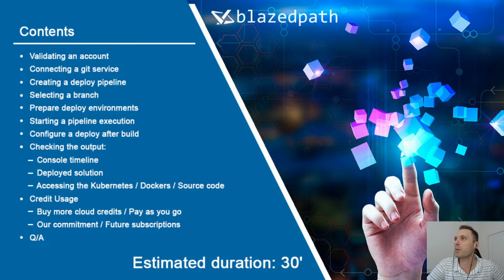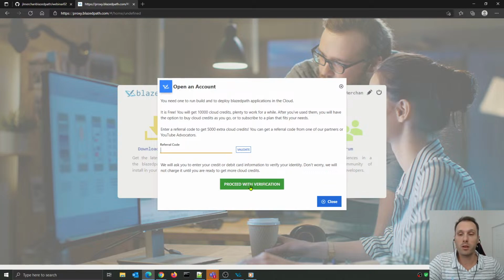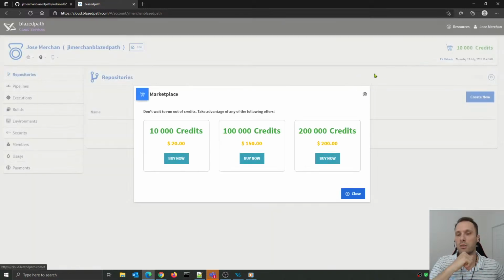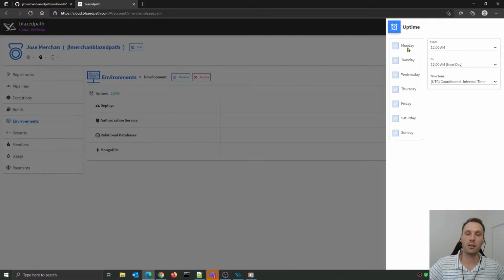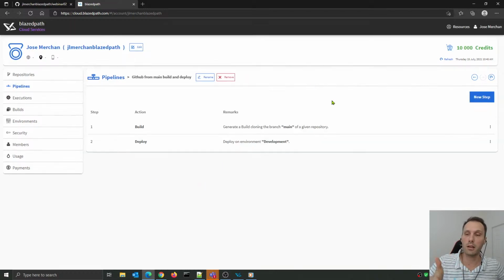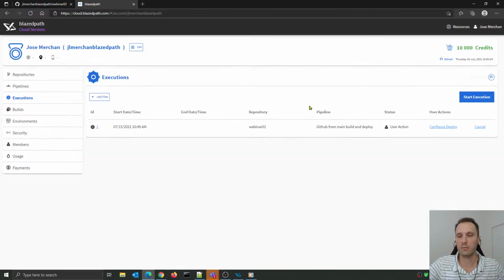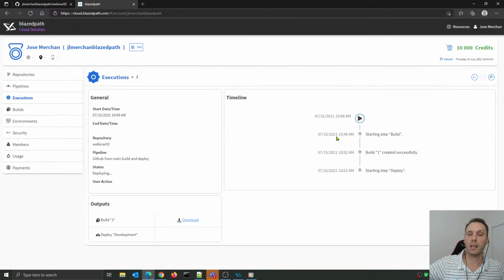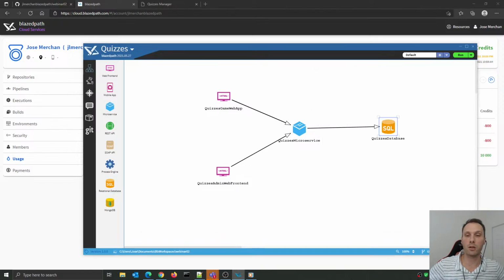Free Webinar 02: Preparing a deploy and upload to the cloud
Once you create your account, don't forget to register for the webinar, so you can get additional 5000 cloud credits! You can register on the following link:

* Validating an account.
* Connecting a git service.
* Creating a deploy pipeline.
* Selecting a branch.
* Prepare deploy environments.
* Starting a pipeline execution.
* Configure a deploy after build.
* Checking the output:
 - Console timeline.
 - deployed solution.
 - Accessing the Kubernetes / Dockers / Source code
* Credit Usage
 - Buy more cloud credits / Pay as you go
 - Our commitment/ Future subscriptions
* Q/A